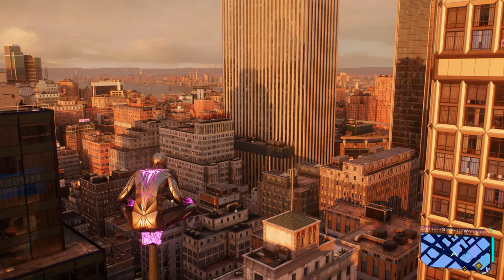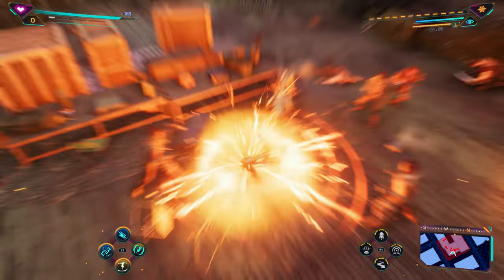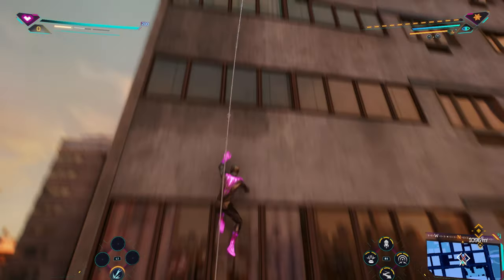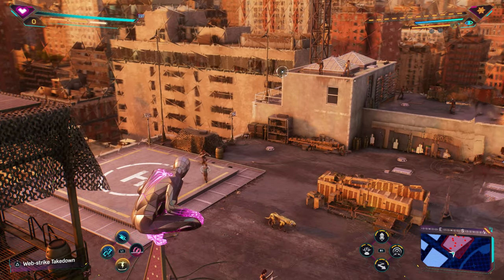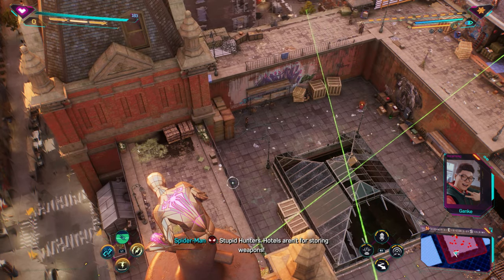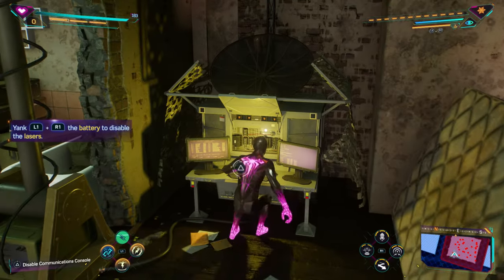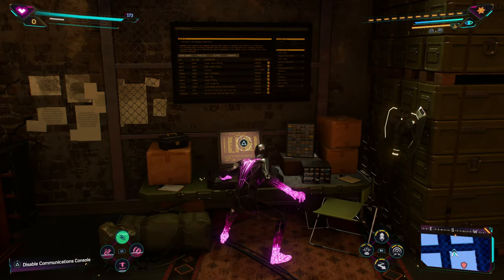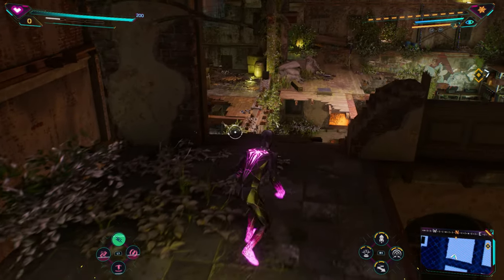Marvel’s Spider-Man 2 - 100% Walkthrough Part 53 [PS5] – Hunter Base: Arsenal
In this video of our Marvel Spider-Man 2 100% Walkthrough we complete the Hunter Base, Arsenal. Recorded on PS5. Spectacular Difficulty. 4K 60 FPS.

Thanks for checking out my Marvel Spider Man 2 100% Walkthrough!